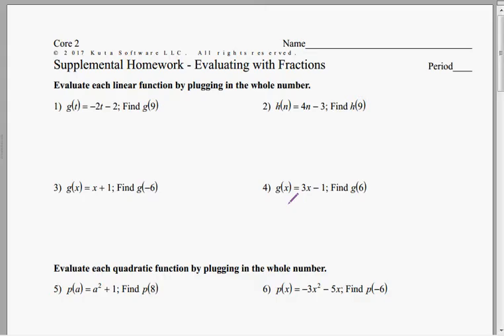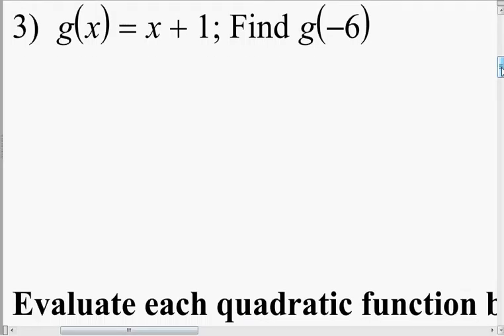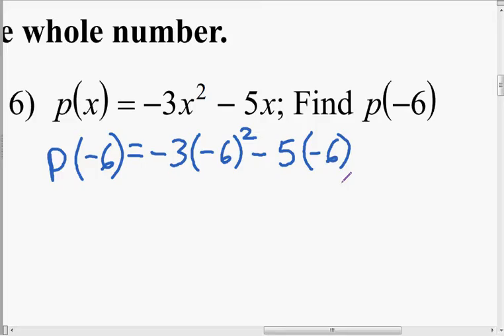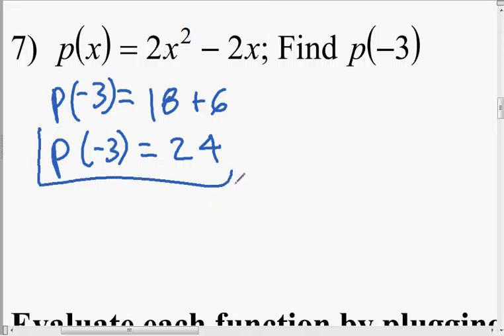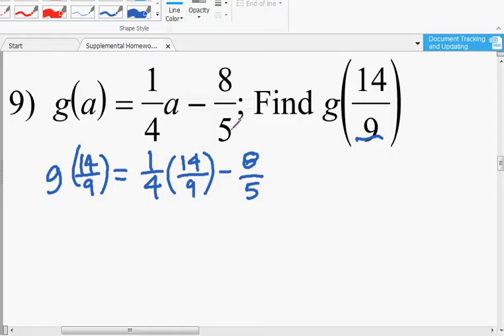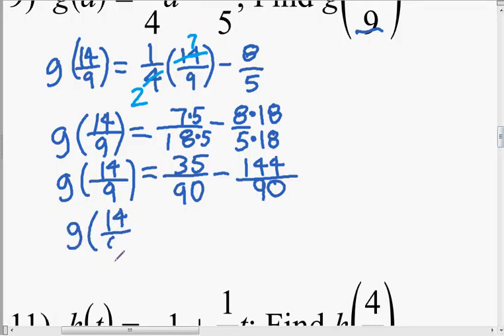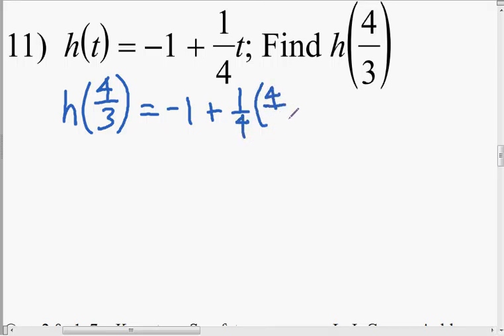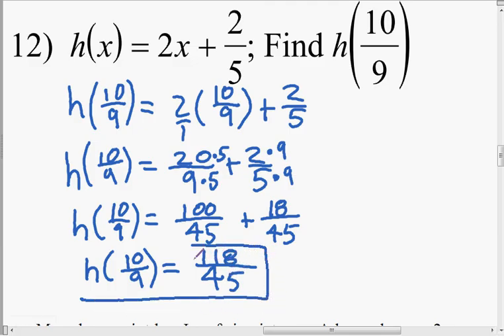core 2 Evaluating Functions with Fractions